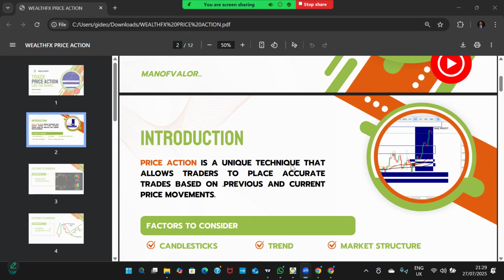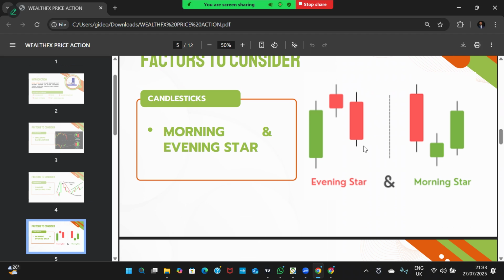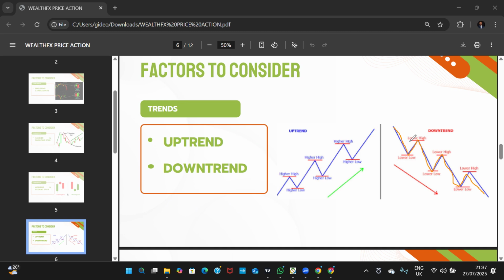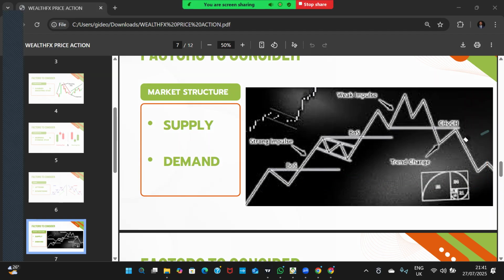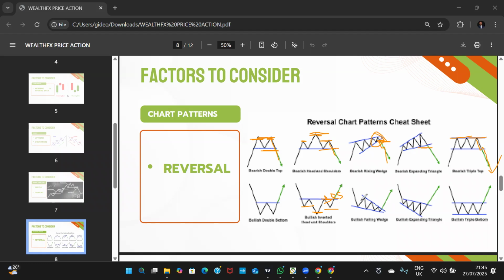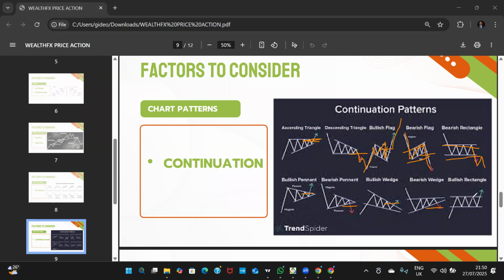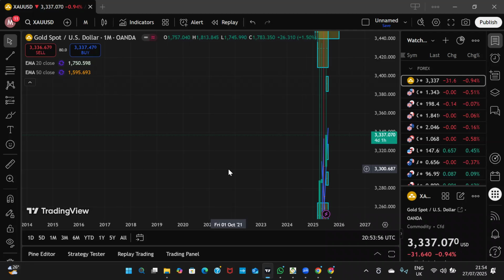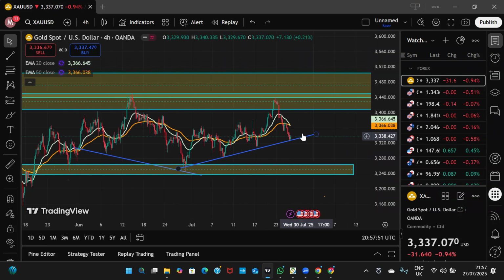Price Action Mastery: The No-Indicator Strategy That Actually Wins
✅ Don’t forget to:
💬 Comment “CHEAT SHEET” if you want the PDF

👊 Let’s change the way you trade — starting today.